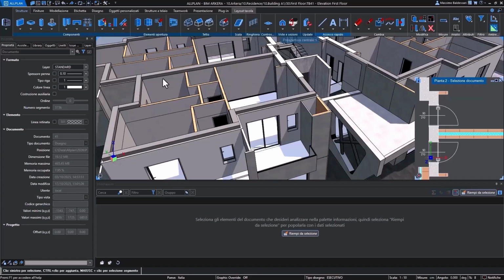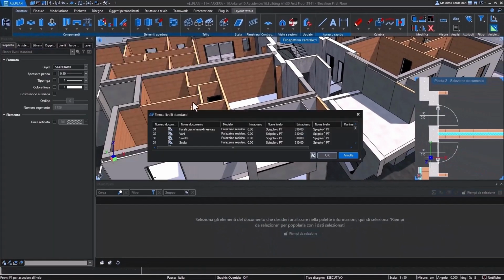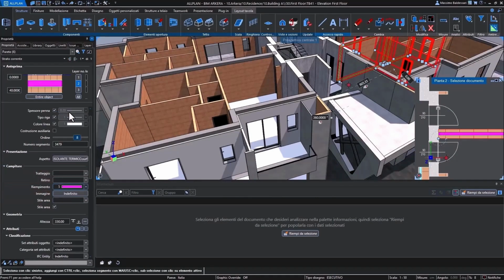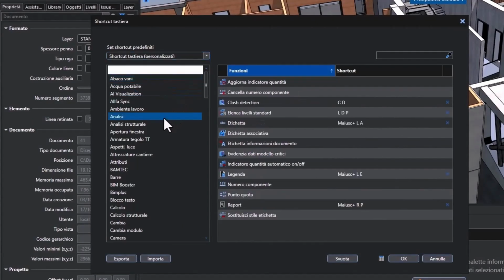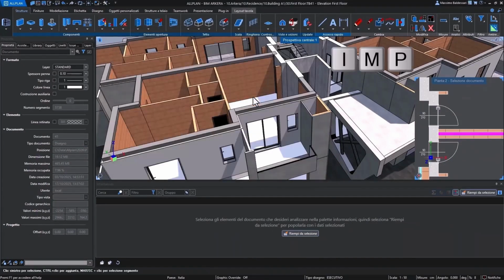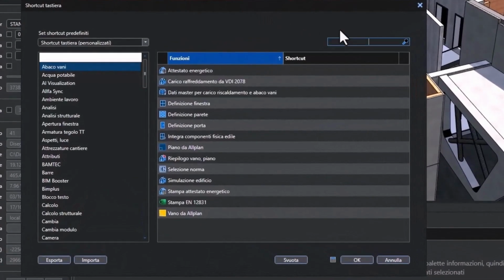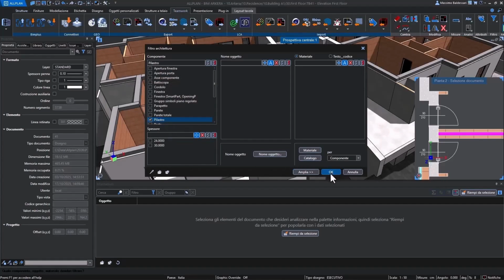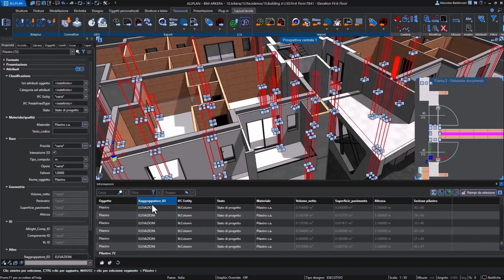A03 Dark Mode experience